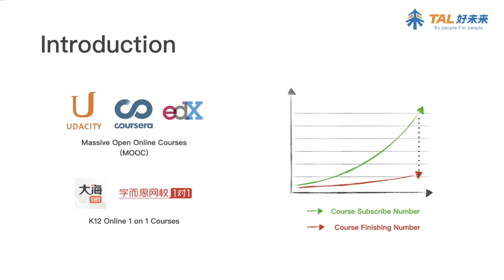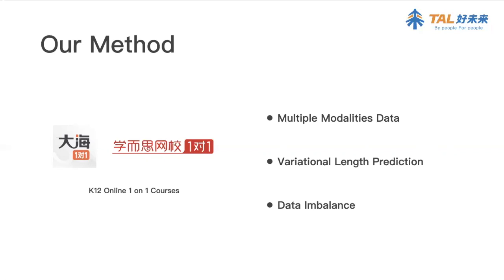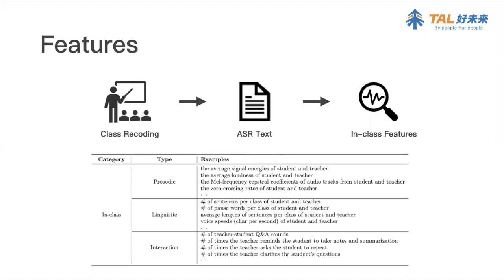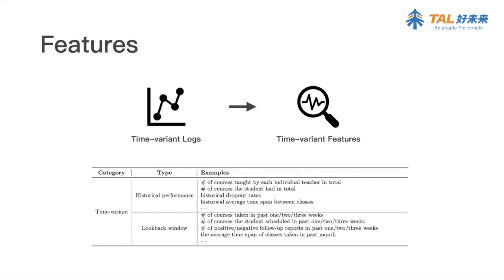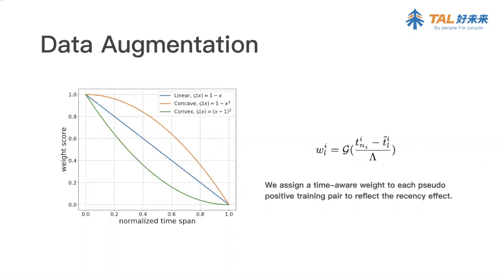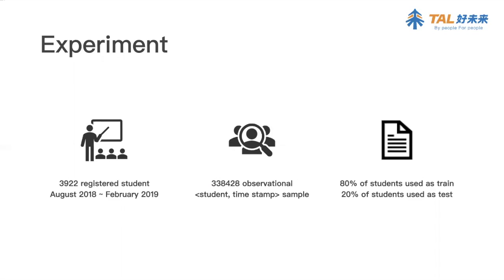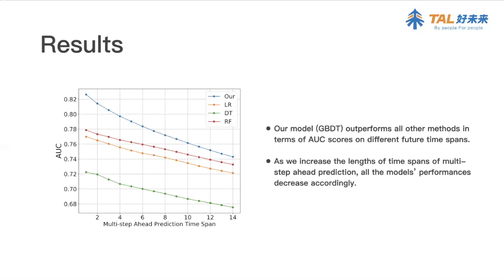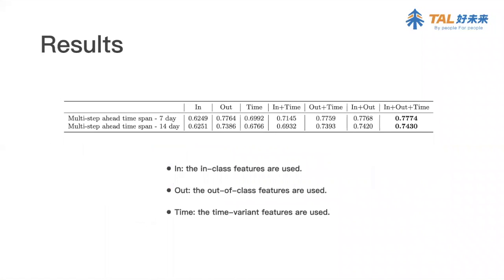[EDM 2020] Identifying At-Risk K-12 Students in Multimodal Online Environments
[Paper Presentation] Identifying At-Risk K-12 Students in Multimodal Online Environments: A Machine Learning Approach

Identifying At-Risk K-12 Students in Multimodal Online Environments: A Machine Learning Approach
H. Li, W. Ding, Z. Liu
EDM’20: The 13th International Conference on Educational Data Mining, 2020.